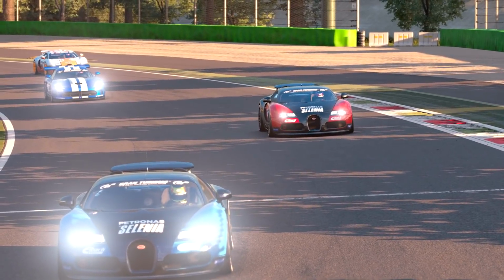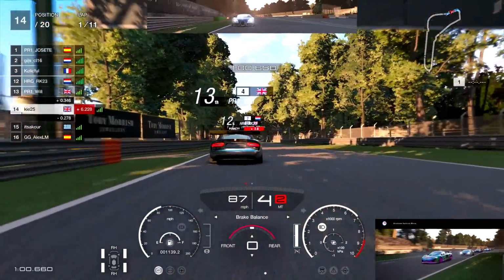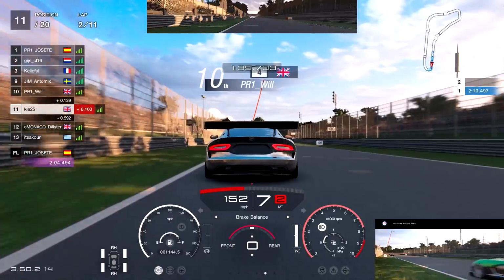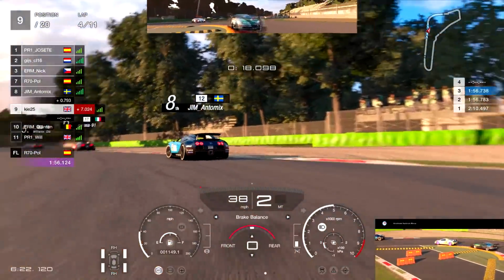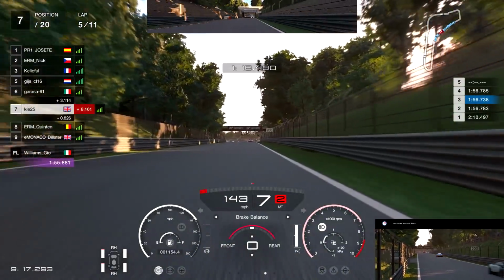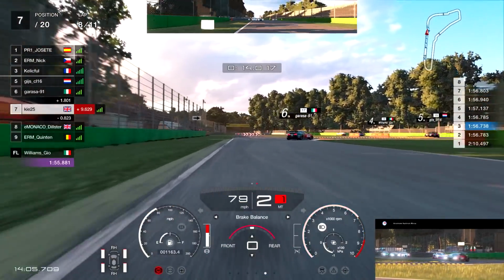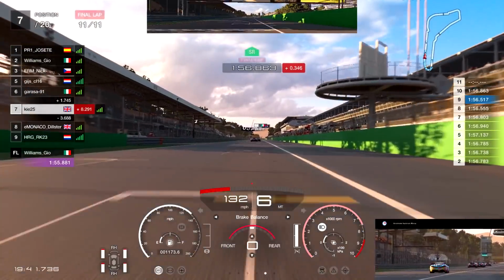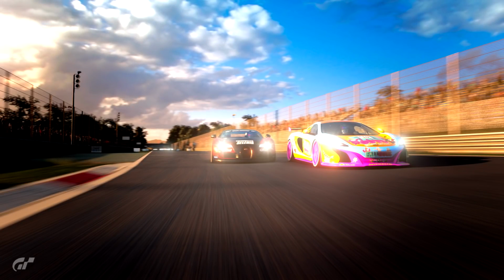GT Sport This Race Had It All - FIA Nations At Monza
⮕ This race had it all crashes overtakes battles

⮕  Equipment

      Wheel Stand Next Level GT Track

      PS4 Pro

      PC

      Elgato HD60S

      Logitech G920